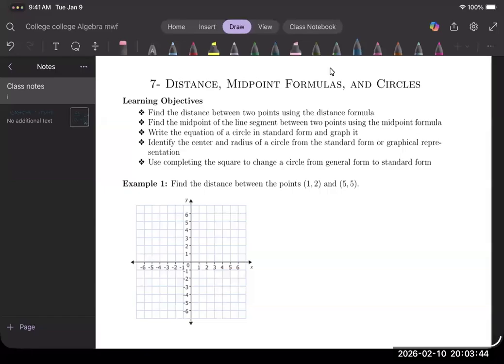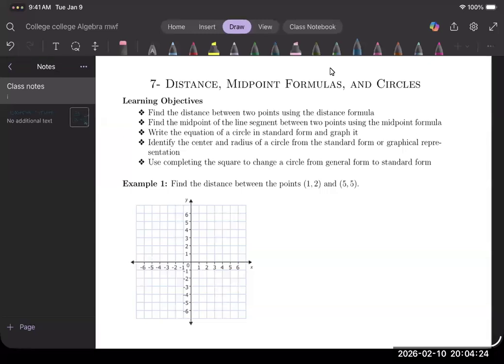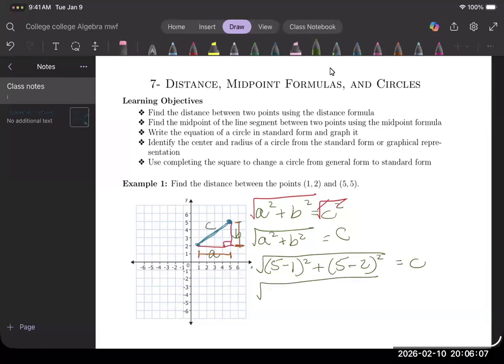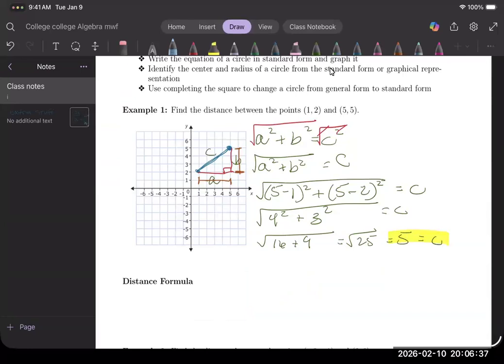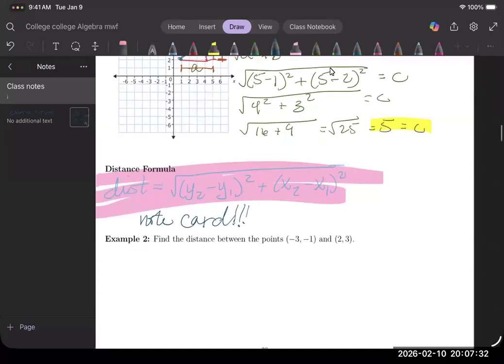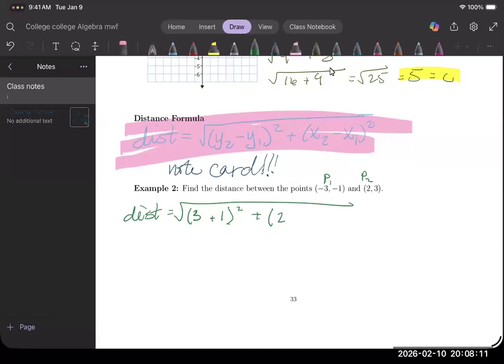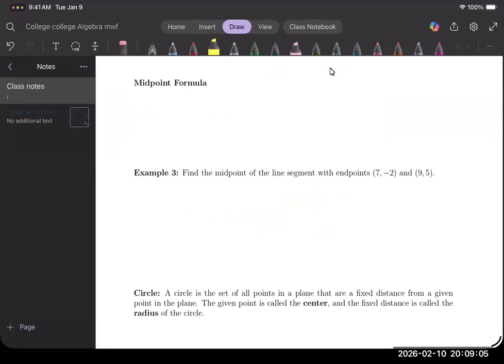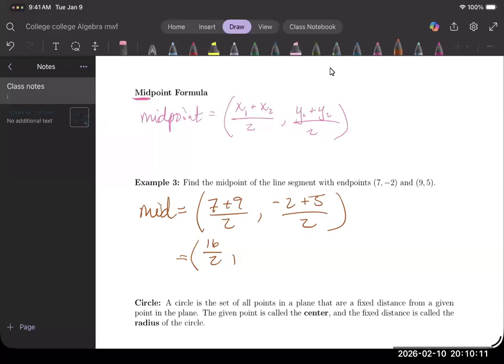Distance & Midpoint - 7